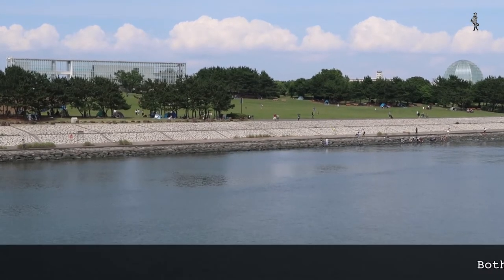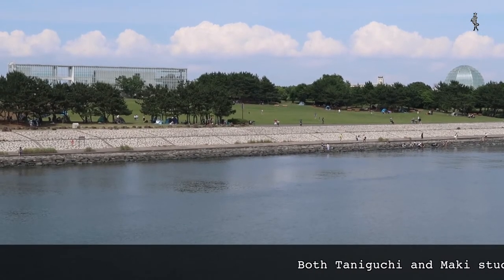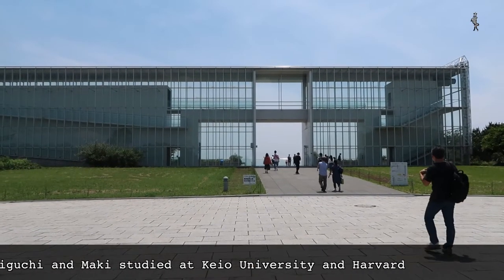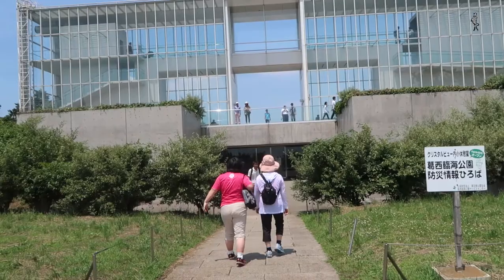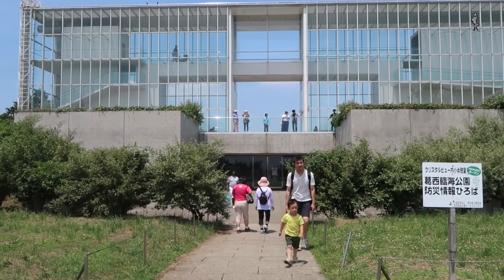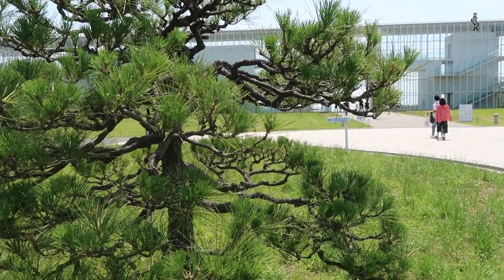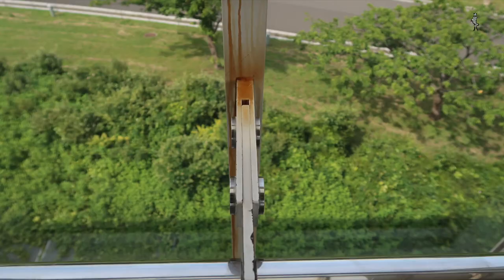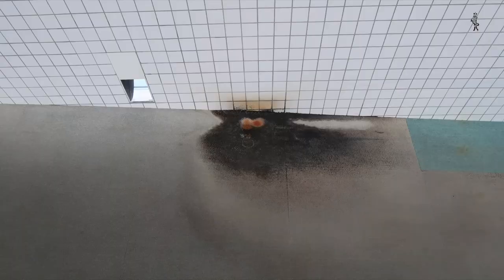Yoshio Taniguchi: Crystal View (1995)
A visit to Crystal View by Yoshio Taniguchi. Crystal View, or "Kasai Rinkai Park View Point Visitors Centre" as it is officially called, is a large glass box set in a park to frame a view of Tokyo Bay.

A building to stroll up and around as a little friend of ours confirmed.

Next week we'll look at this building's neighbour the Tokyo Sea Life Park.